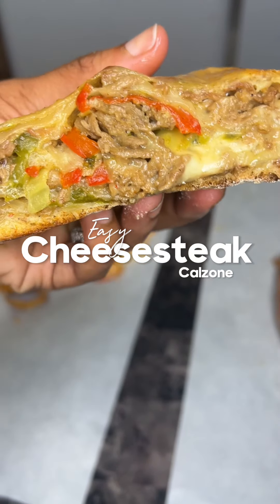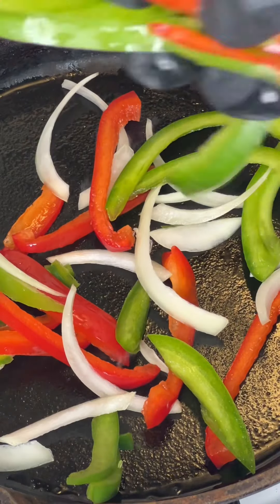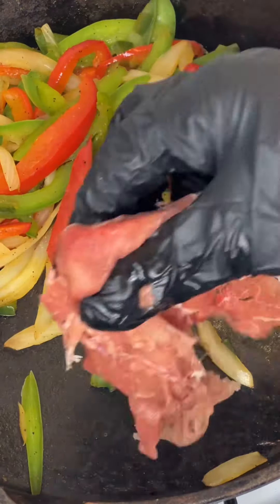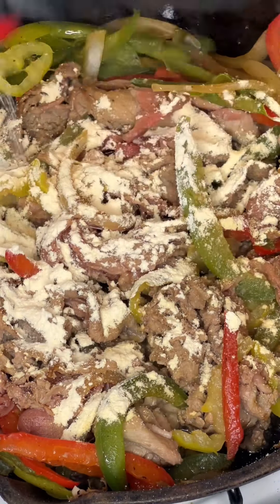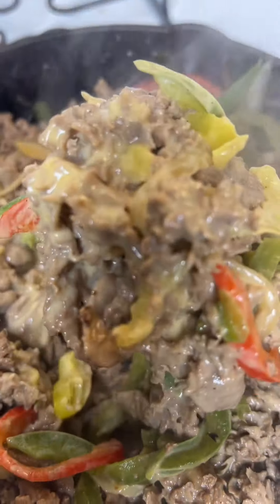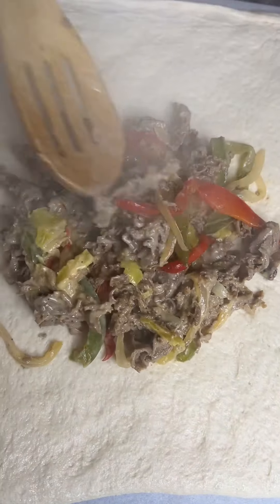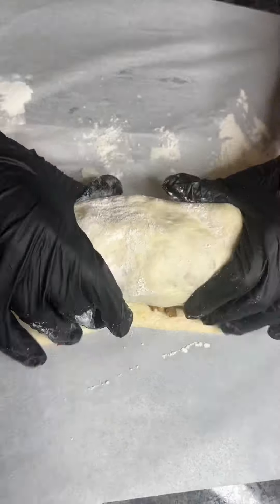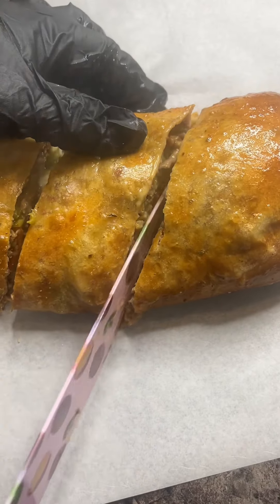Easy Philly Steak & Cheese Calzone |Cooking with Strawberri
Get into it! Easy, Affordable Recipe . Philly Steak Calzone ! Follow @thestrawberrishow for more recipes 😋

I used BEEF SHAVED STEAK ; NET WT. 14oz & Pillsbury Pizza Crust